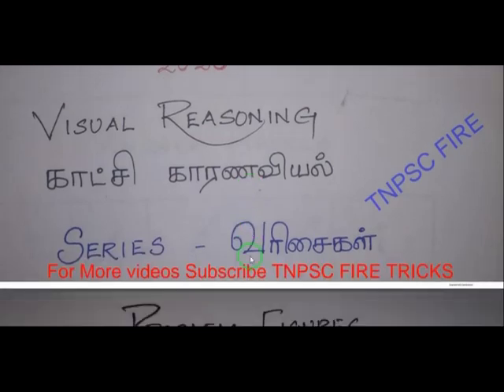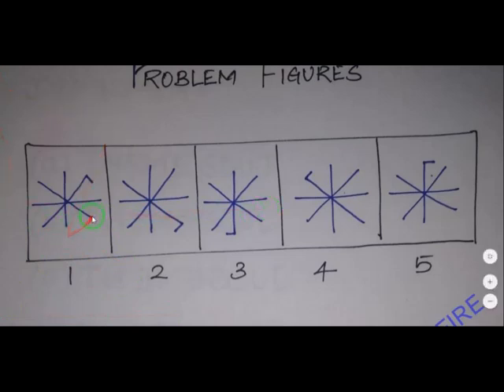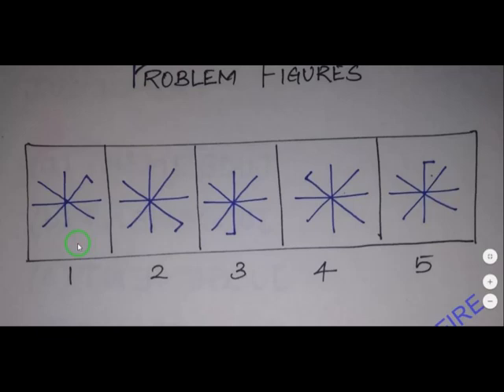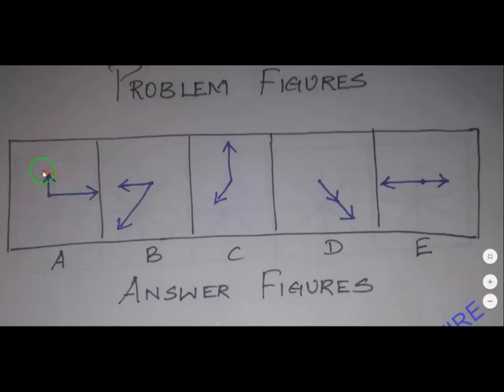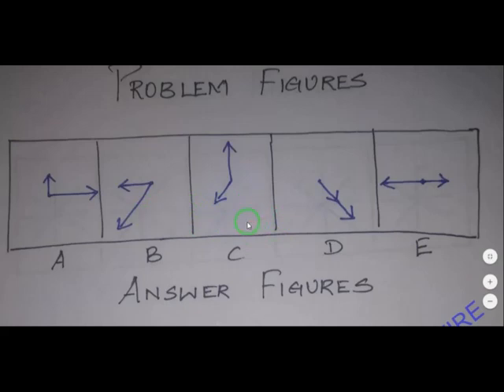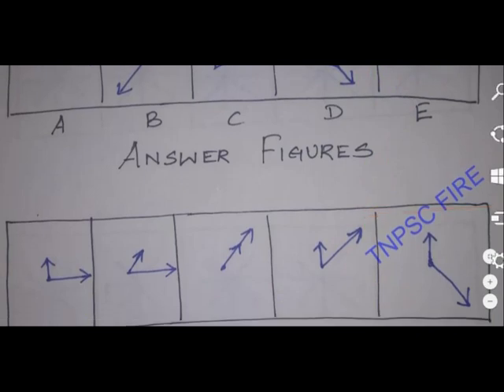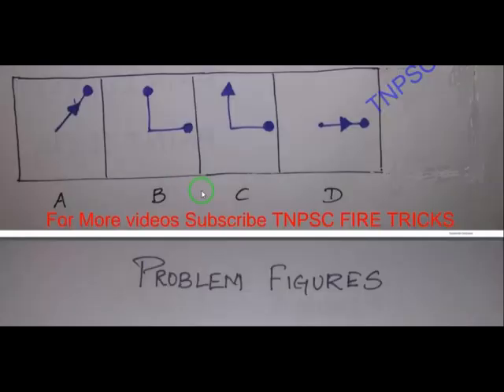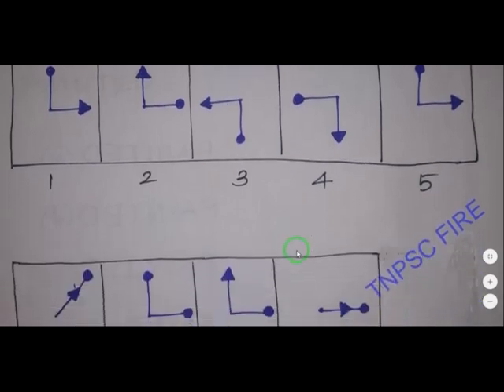FIGURE SERIES SHORTCUTS IN 2 SECONDS -VISUAL REASONING -LOGICAL REASONING